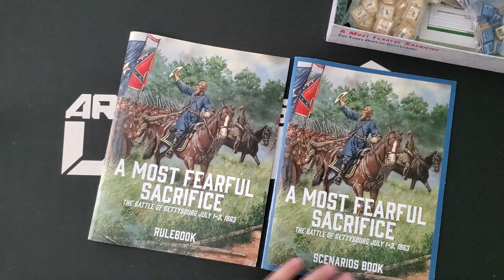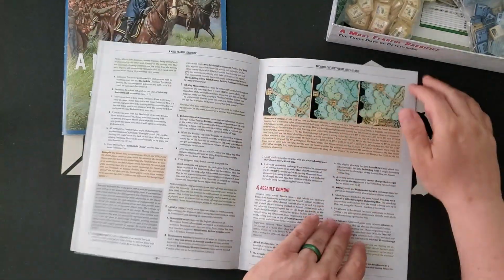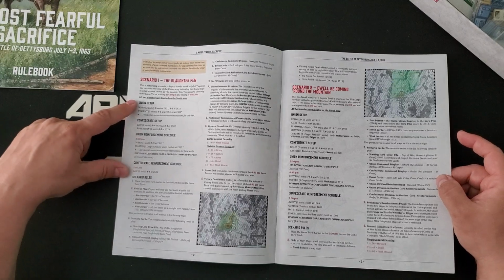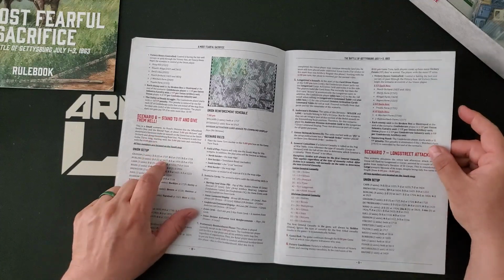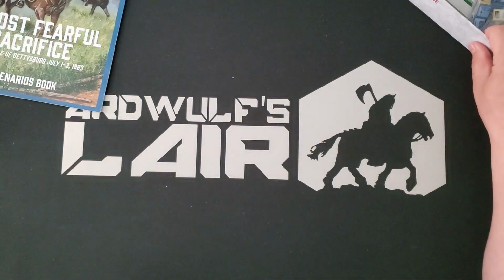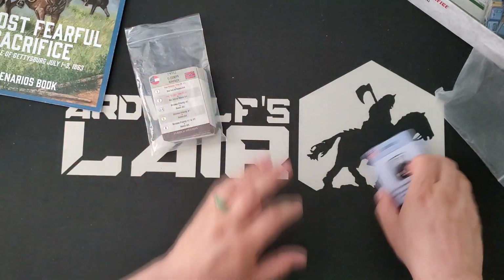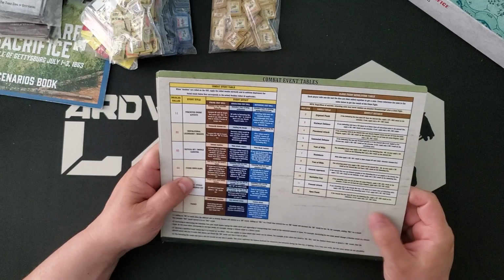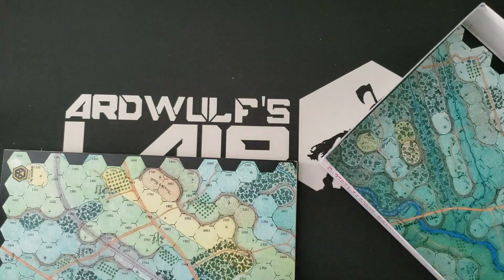First Look: A Most Fearful Sacrifice